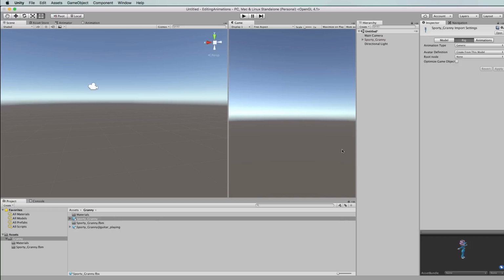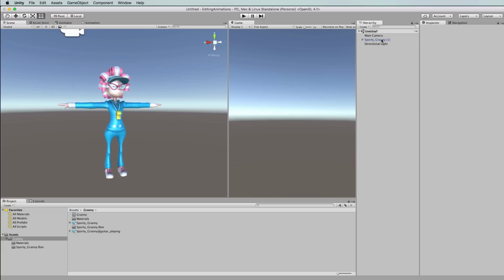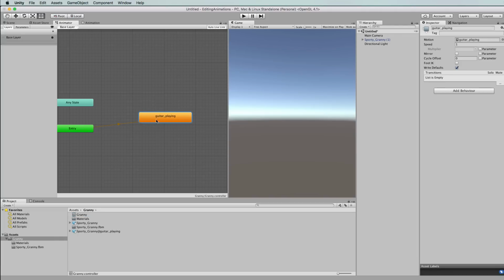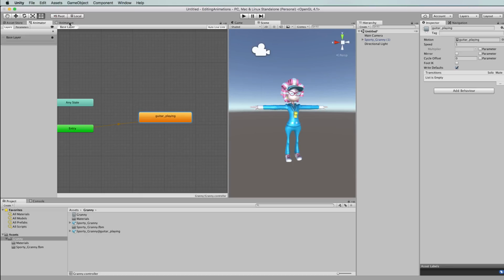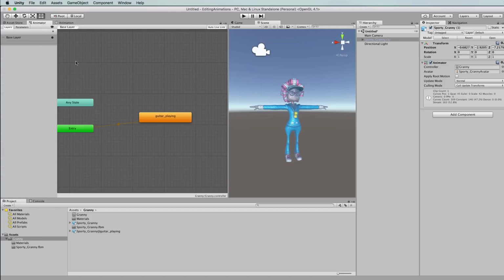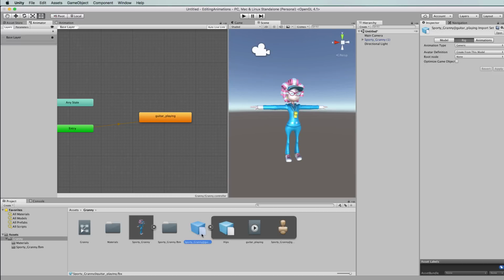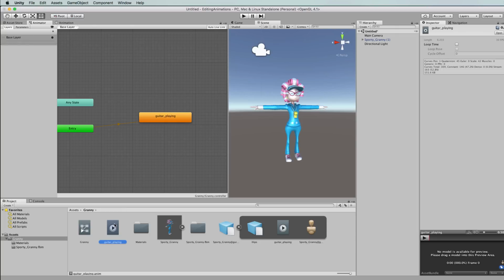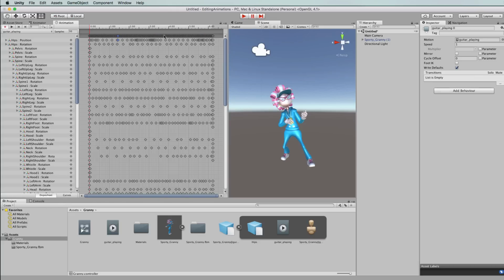Removing Read Only from Animations in the Unity Editor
One of the annoying things when you are working with third party animations is that they show up as Read Only in the Animation window.  This means you can't edit them or add curves or events.  This short video shows you how to over come that problem with a simple copy and paste.